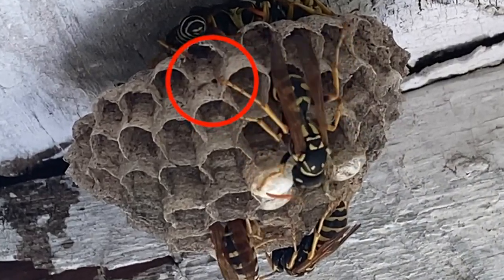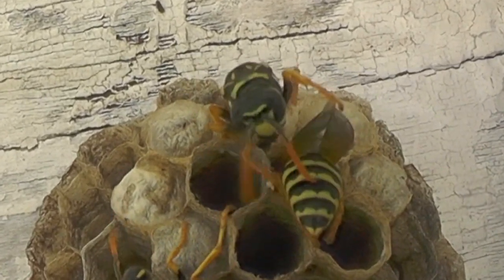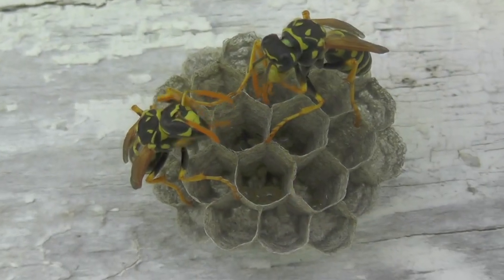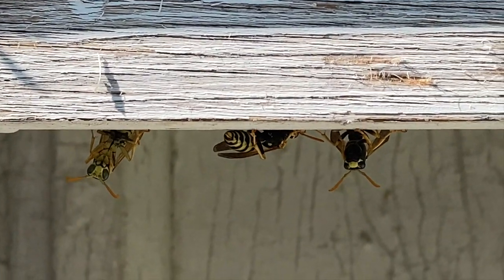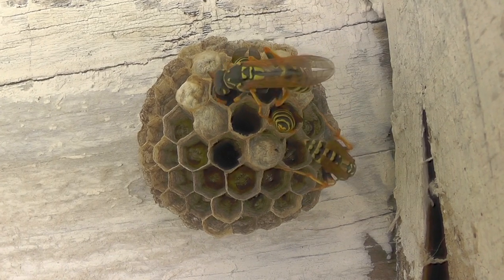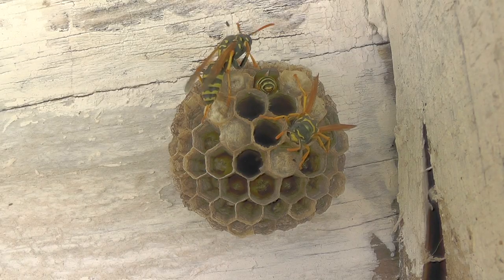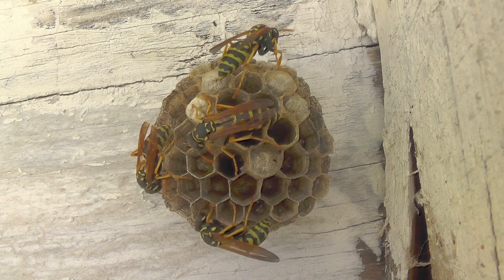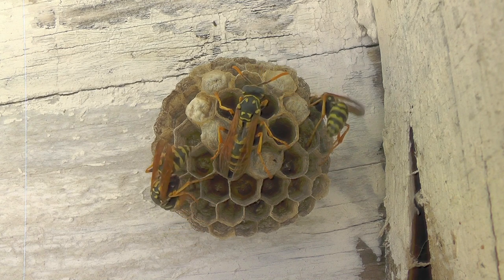PART 5 - SEE ENTIRE LIFECYCLE OF WASP NEST (6-MONTHS)! EUROPEAN PAPER WASP / POLISTES DOMINULA!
Join Green Wasp Removal for PART FIVE of our 9-part series following the entire lifecycle of a wild Polistes Dominula nest (European Paper Wasp) that we filmed for 6 months during the 2022 wasp season!

The series shows you the fascinating world of an invasive species of paper wasp, and how they survive and thrive in the wild here in the USA.

You’ll see these scrappy wasps go through all the action and drama of building their nest, laying eggs, establishing dominance amongst competing queens, foraging for food and nesting material, feeding their larvae, defending their nest against daily attacks by ants, spiders, parasitic wasps, etc.

We first discovered this Polistes Dominula nest in May 2022 when it was started by two co-foundress queens and had only a dozen brand new cells.  We documented its development all the way through November 2022 when it finished the season with over 200 cells!

This episode (PART FIVE) documents all the adventures on this nest during June 18-19, 2022.  Ant attacks, egg laying, trophallaxis, dominance behavior, etc.  You may use the time code links below to jump to any section that interests you.

Thanks for visiting our channel.  Enjoy the show!

00:00 = Introduction
00:37 = 5-Minute Series Preview
05:46 = Part Five Begins (June 18, 2022)
06:00 = Alpha Queen Lays Egg In Cell
09:27 = Parasitic Wasp Stalks Nest
11:14 = Wasp Returns With Food (Insect Meat) - Malaxation & Feeding Larvae
12:42 = Wasp Builds Cell On Nest With Foraged Wood Pulp
13:18 = Alpha Foundress/Queen Exhibiting Dominance Behavior Towards Other Wasps
14:14 = Two Wasps Build Cells On Nest Simultaneously
14:48 = Alpha Foundress/Queen Exhibiting Dominance Behavior Towards Other Wasps
14:58 = Trophallaxis (mouth to mouth fluid exchange)
15:18 = Wasp Builds Cell On Nest With Foraged Wood Pulp
15:51 = Alpha Queen Lays Egg In Cell
16:42 = Wasp Stretching Abdomen & Stinger - Exposing Venom Sac
17:19 =  Alpha Foundress/Queen Exhibiting Dominance Behavior Towards New Worker Wasp - Training New Wasp To Fly Off Nest and Forage
21:31 = New Wasp Learning How To Return To Nest & Receiving Dominance Behavior/Trophallaxis From Alpha Queen
21:20 = Wasp Builds Cell On Nest With Foraged Wood Pulp
21:45 = Group Trophallaxis
22:10 = Wasp Returns With Food (Insect Meat) - Drops Bits Onto Lens Protector Glass
22:57 = Dominance Behavior/Mauling
23:13 = Wasp Chews Hole In Silk Cap of Pupating Wasp Cell
24:47 = Wasp Returns With Food (Insect Meat) - Malaxation & Feeding Larvae
25:18 = Profile View of Nest
25:25 = June 19, 2022